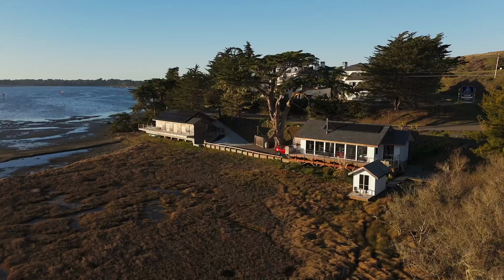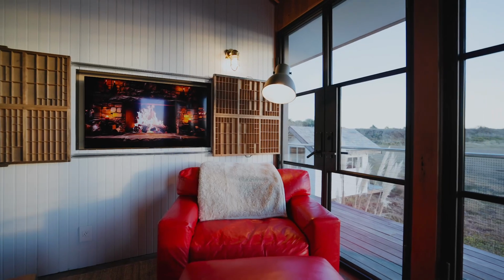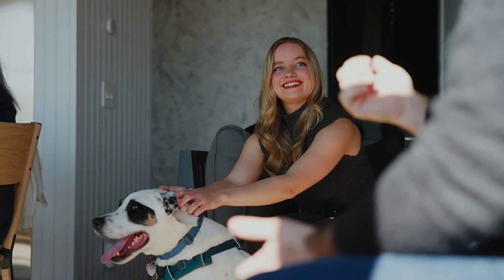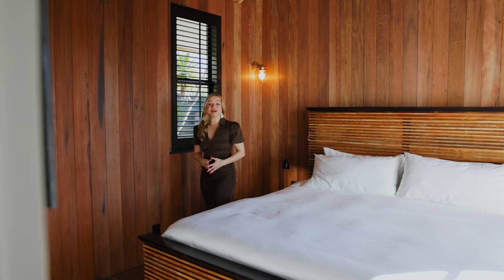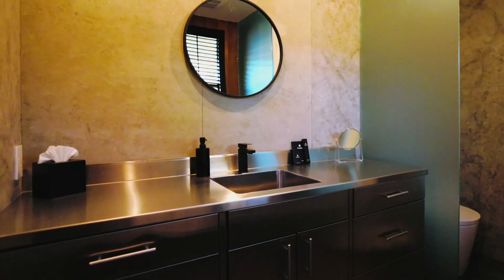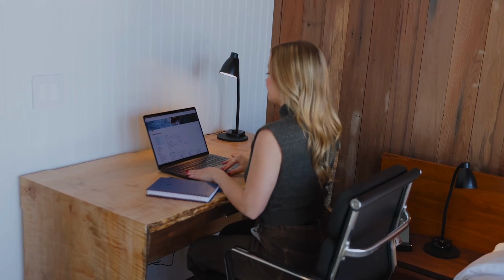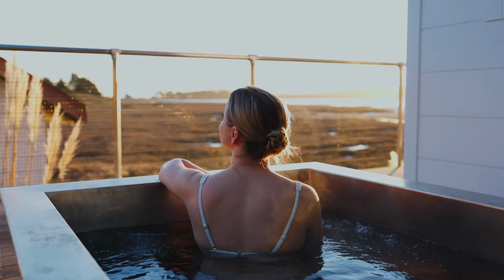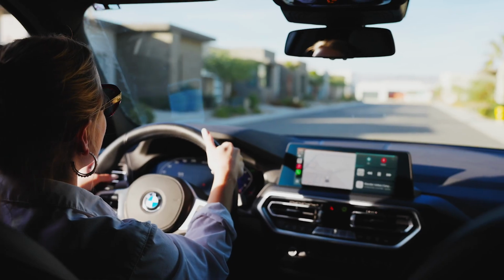Escape to Northern California: Wander Bodega Shoals | Olle Lundberg House Tour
Welcome to Wander Bodega Shoals in Bodega Bay, California: your ideal coastal retreat! This stunning, pet-friendly home designed by architect Olle Lundberg blends rustic charm with modern luxury. Located just steps from the bay, it offers serene ocean views and top-notch amenities, perfect for a relaxing getaway.

High vaulted ceilings, natural wood accents, and a cozy wood stove make this space perfect for relaxation and entertainment, while the chef's kitchen is fully stocked with high-end appliances, including a Viking gas range and Traulsen refrigerator, for all your cooking needs.

In the primary bedroom suite, enjoy the plush king-sized bed, wireless charging, and a spa-like ensuite with a rainfall shower and luxurious amenities.

Step outside onto your private, expansive wraparound deck with a stainless steel outdoor kitchen and a sleek hot tub for year-round relaxation and connection to nature.

With its seamless blend of modern luxury and natural beauty, Wander Bodega Shoals isn’t just a getaway—it’s a truly immersive coastal escape. Whether you're soaking in the serene ocean views, unwinding in the hot tub, or exploring the wonders of Bodega Bay, this home promises a one-of-a-kind experience. Book your stay today and start creating unforgettable memories in this stunning waterfront retreat!

Welcome to Wander, where you will find only the top 1% of homes.
We’ll never not look like the pictures. We select homes in the most beautiful destinations and pour our hearts into making them magical so you can leave your stress at the door.

Hotel-grade amenities: We’ll never leave you with nothing to do. From workstations with super fast WiFi to gyms, pools, and saunas, our locations are set up for you to effortlessly blend work and play.

24/7 Concierge service: We’ll never leave you hanging. Our text-based Concierge is always available to help make your trip the best ever – from house questions to activity recommendations and more.

Inspiring and stunning views: We’ll never leave you uninspired. Every Wander is located in an incredible setting with stunning views that will have you feeling inspired and refreshed in no time. Adventure awaits.

Meticulous cleaning: We’ll never have you check in to a dirty house with crusty ketchup in the fridge. Our cleaning teams are meticulous about quality. We won't leave you a list of chores at check out either.

Safety and security: We’ll never pass you off to a stranger. All of the Wander locations on our platform are hand-picked by us and managed to our incredibly high, industry-leading safety standards.

Wander.com